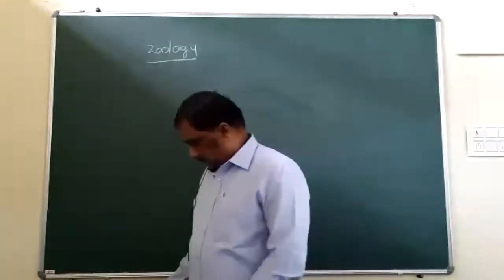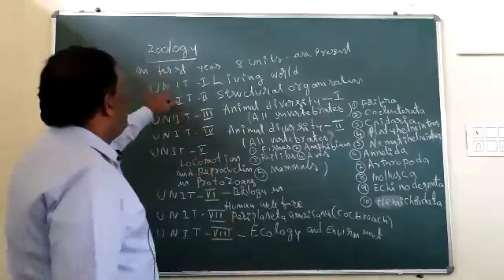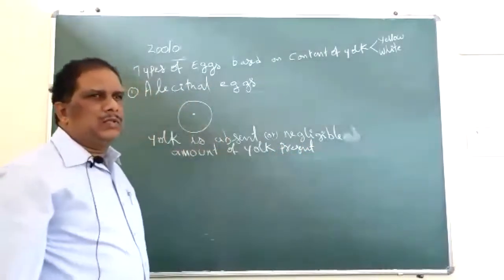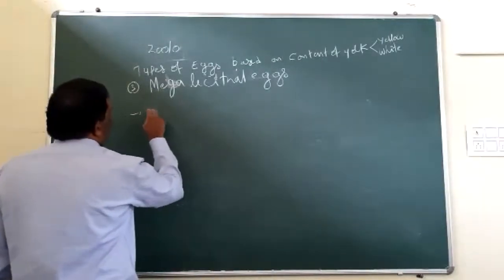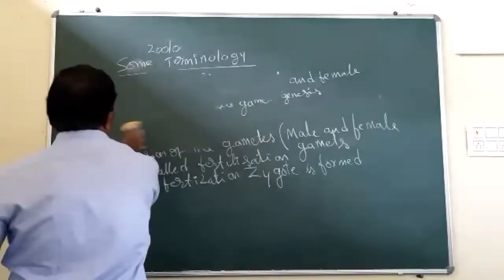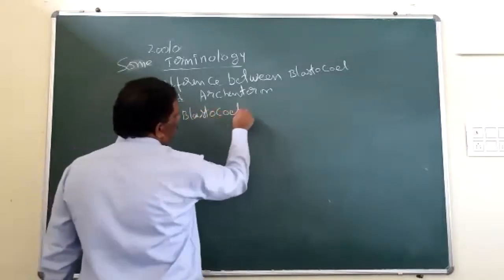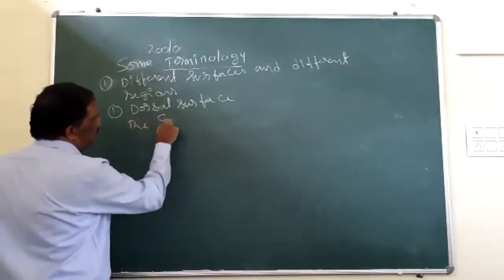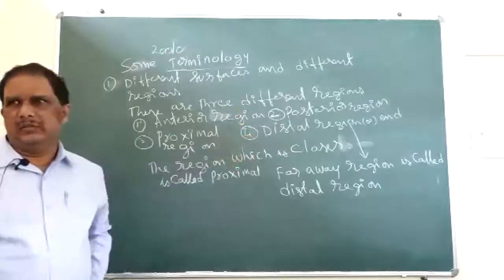ALWINGS ZOOLOGY LECTURE - 01